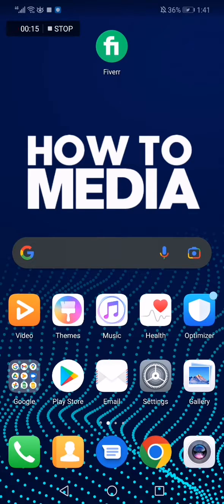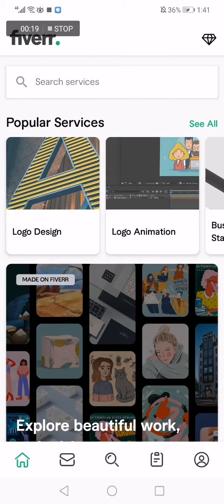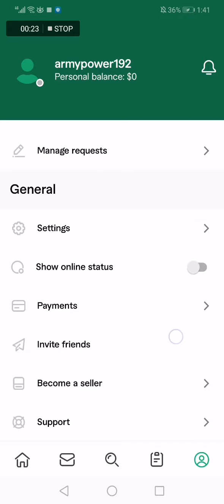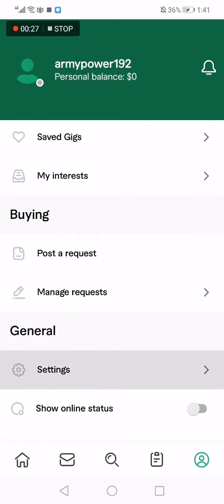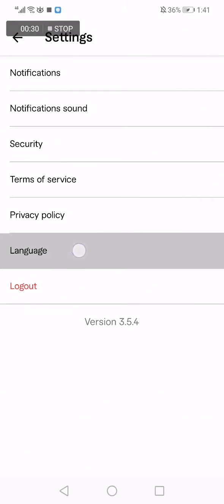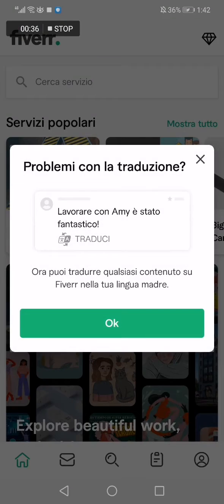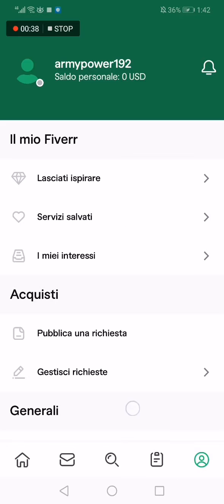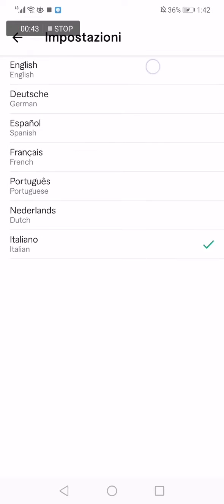How To Change Fiverr App Language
in this video we discuss :